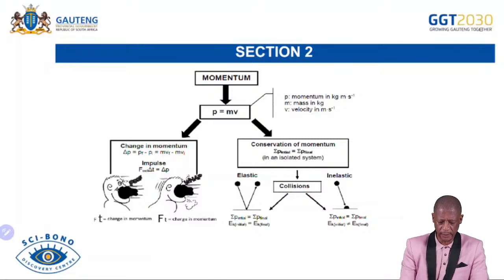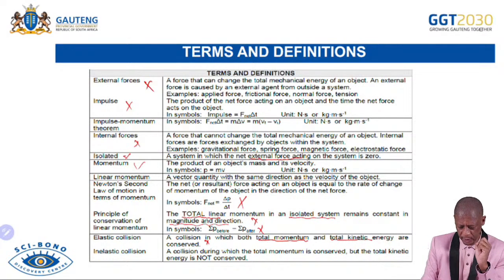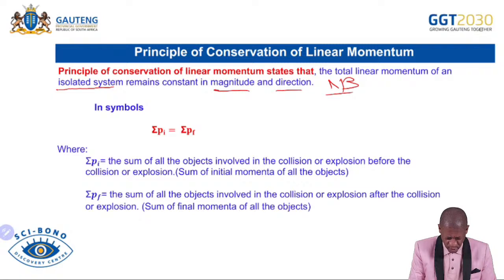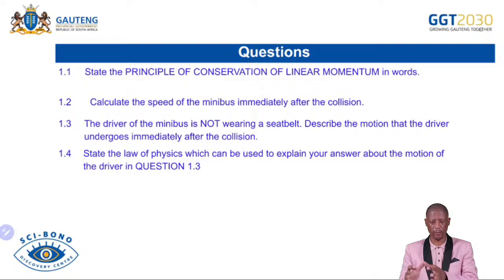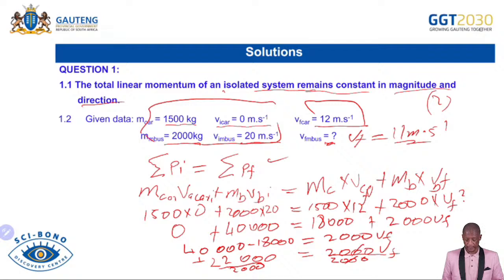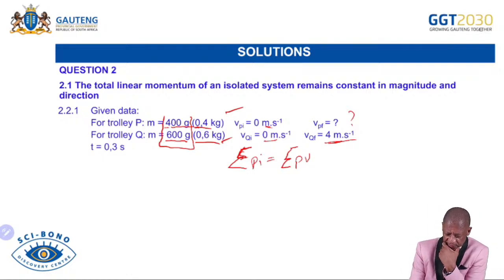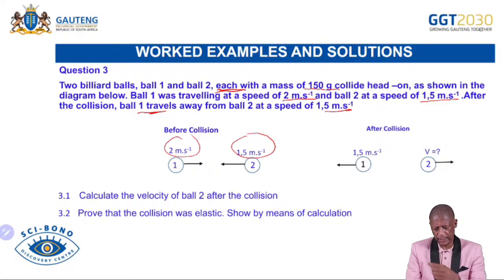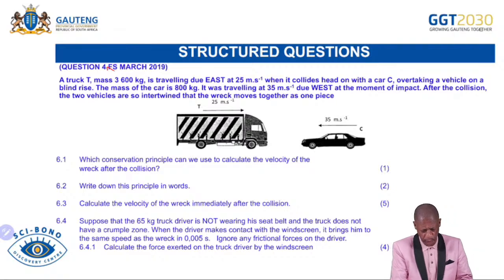25 JAN 2022 14:00 - 15:30 TECHNICAL SCIENCE GRADE 12 : REVISION